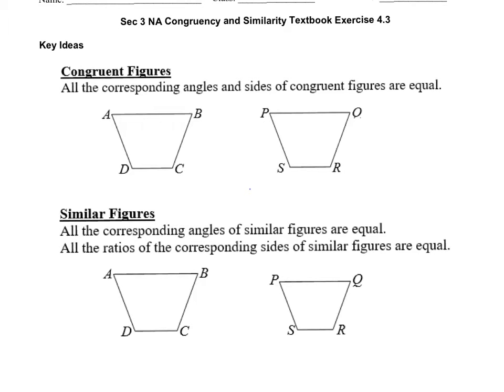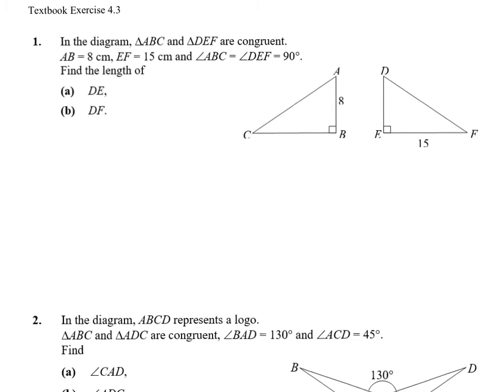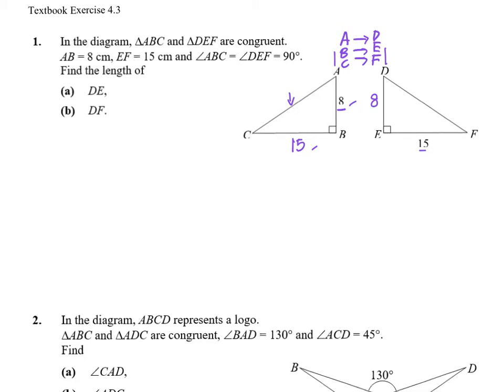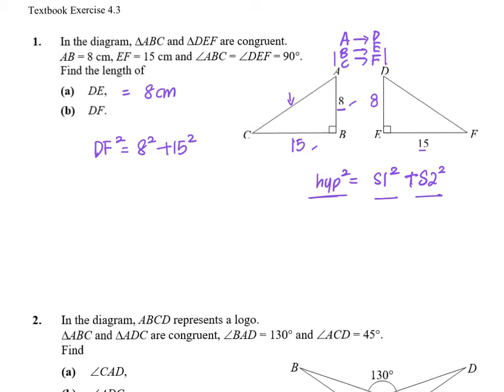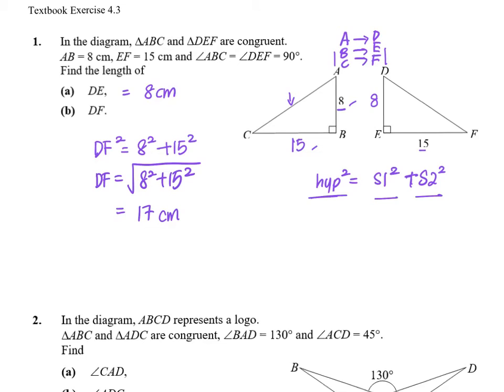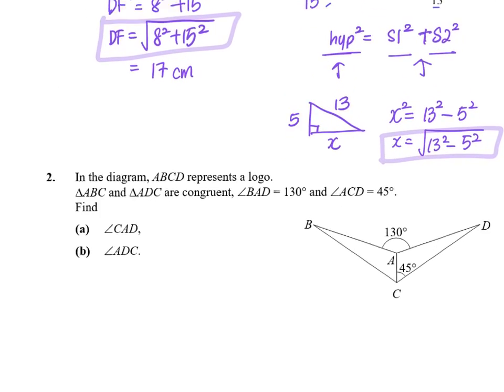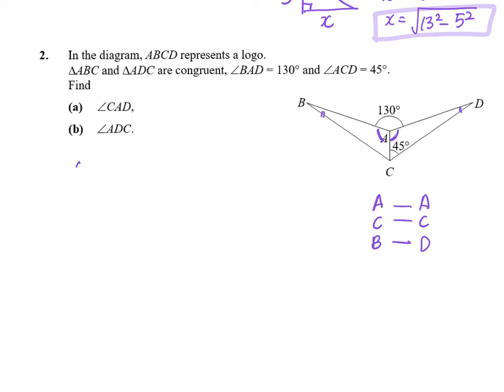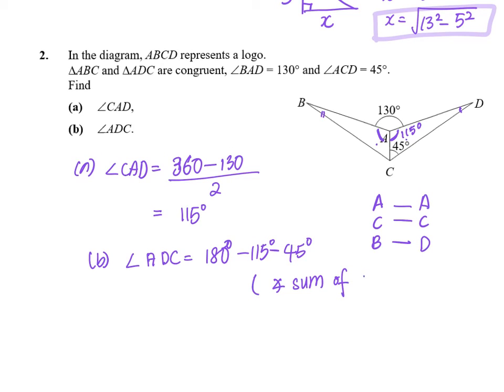Sec 3 NA Textbook Ex 4.3 Qn 1 and 2